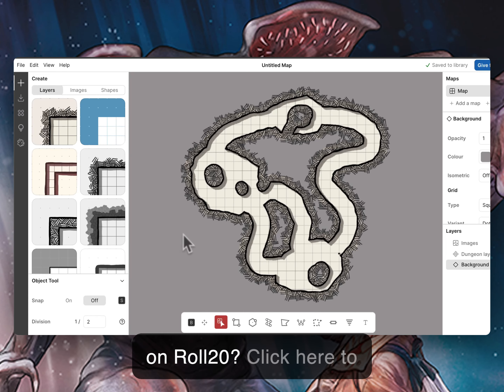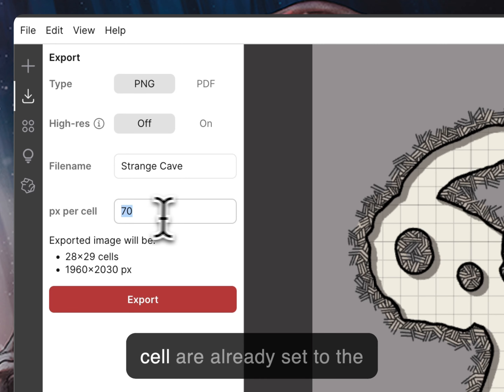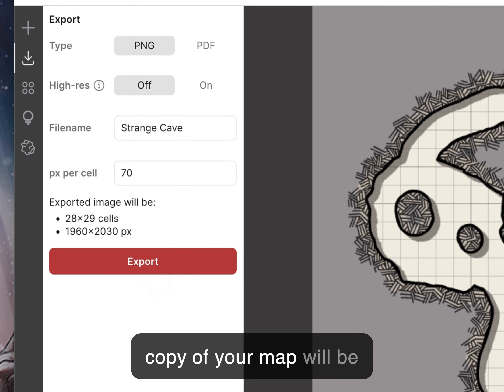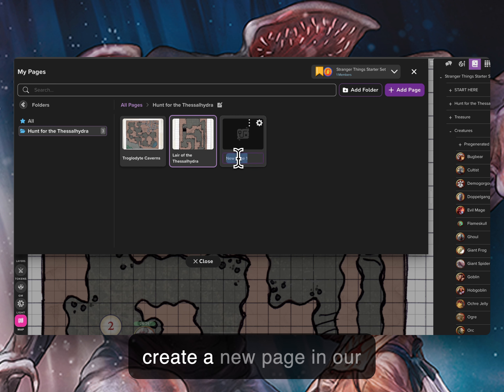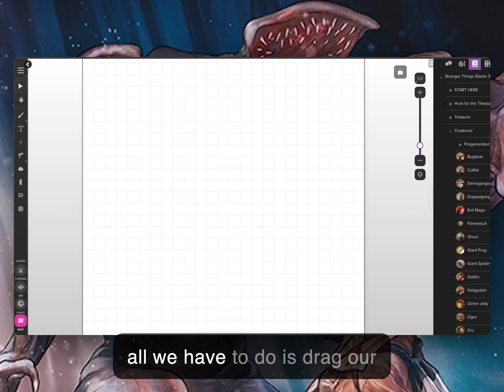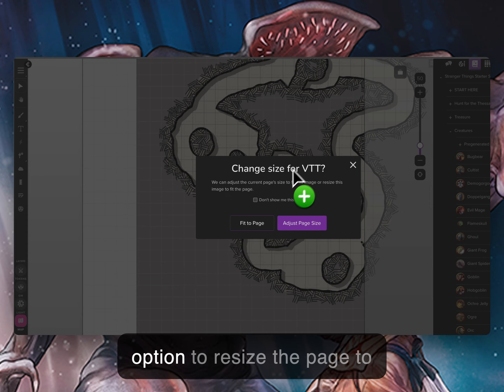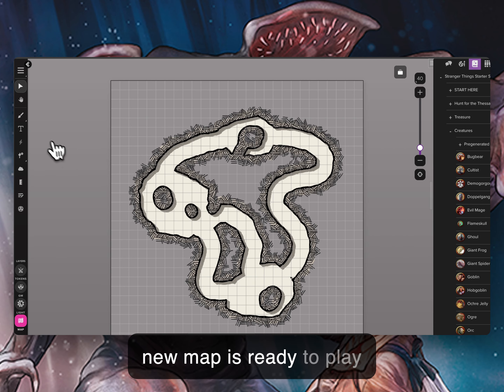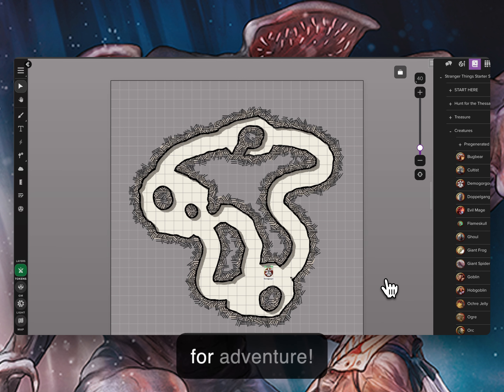Import Your Dungeon Scrawl Maps Into Roll20 in Under a Minute!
In this tutorial, Jayme walks you through importing Dungeon Scrawl Maps into the Roll20 virtual tabletop in less than 60 seconds!